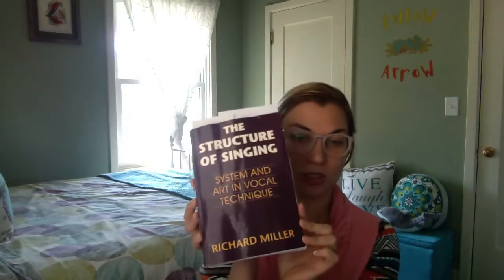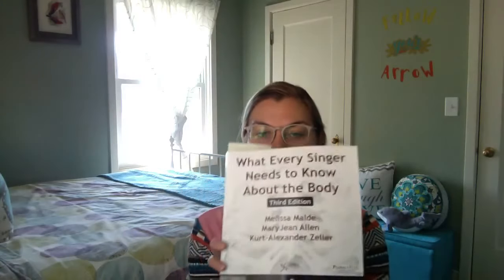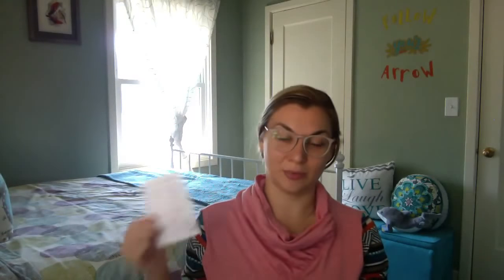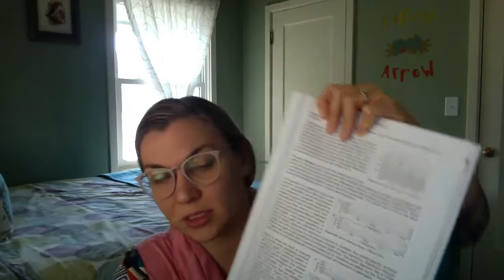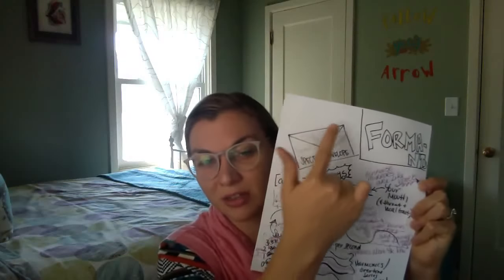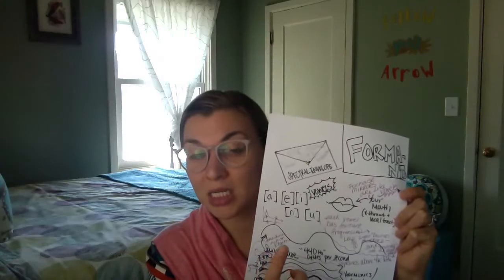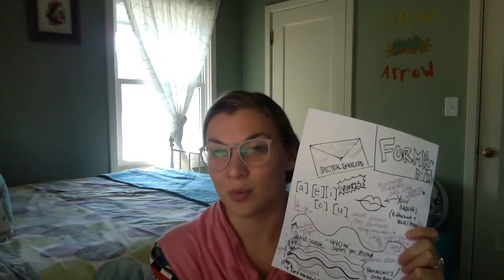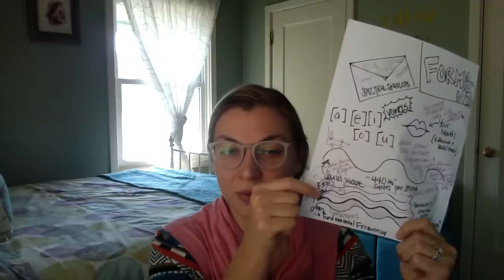Formants, Vowels, and Resonance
Discussion of vowels and resonance and how they pertain to the topic of formants. Some funny things happened to the video because I recorded live (I need better editing skills/more time)  but it's all easy to hear.

Resources Used:
The Structure of Singing, by Richard Miller
Fundamentals of Great Vocal Technique, by Michael Trimble
What Every Singer Needs to Know About the Body, by Melissa Malde, MaryJean Allen, and Kurt-Alexander Zeller
Your Voice: An Inside View, by Scott McCoy

Liesl McPherrin, Soprano:
As a born-and-raised Californian, I am happy to be singing and teaching voice throughout Northern California, primarily in the San Francisco Bay Area. I believe in reaching out to communities, and strive to offer my music to those who need it most. I perform in senior homes, hospitals, and assisted living facilities as often as I perform on large stages. I believe that music has the power to lift the spirits and improve life, and I seek to make the world a better place by my singing.

I earned my Bachelor of Music in classical vocal performance at San Francisco State University, and Master of Music in Vocal Pedagogy and Performance at Westminster Choir College in Princeton, New Jersey. I am the music director at Coastside Lutheran Church in Half Moon Bay.
When I am not singing, teaching, or directing choir, I enjoy spending time with family, reading in my garden, visiting beautiful Lake Tahoe, or walking ocean trails of the California Coast.